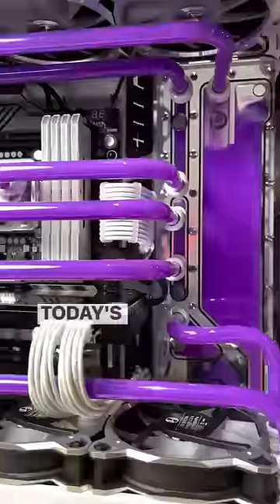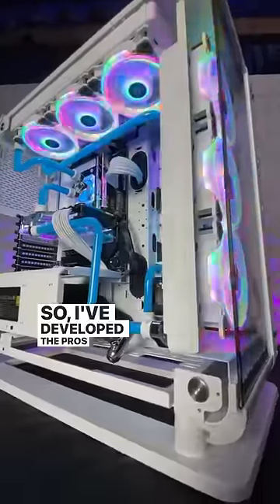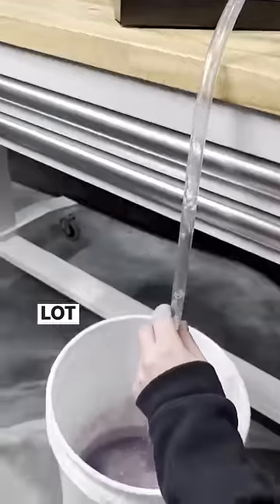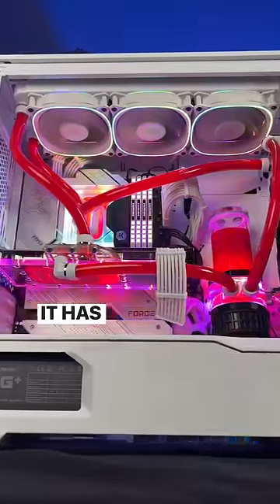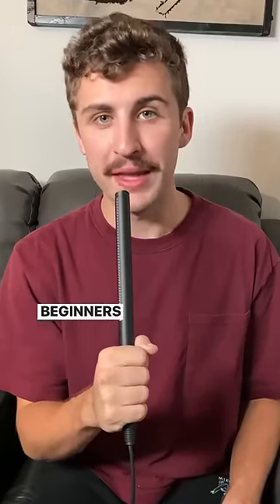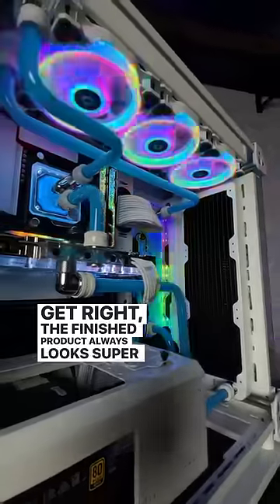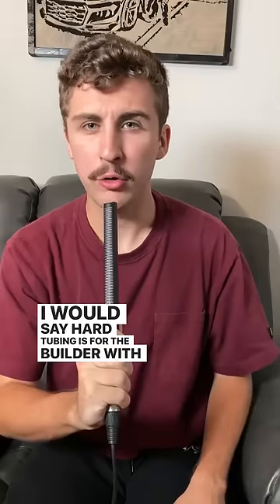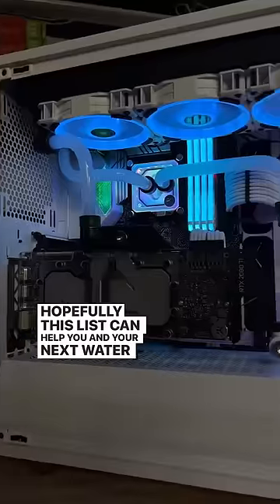Calling all watercooling “experts” to the comments 🫣